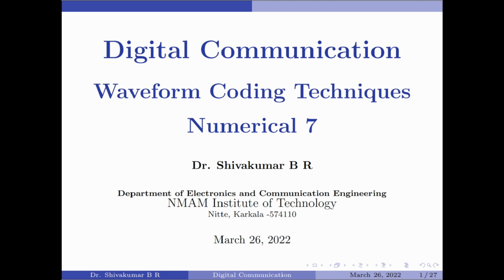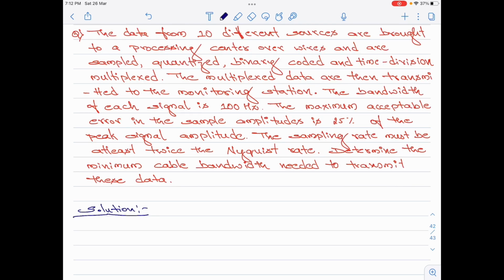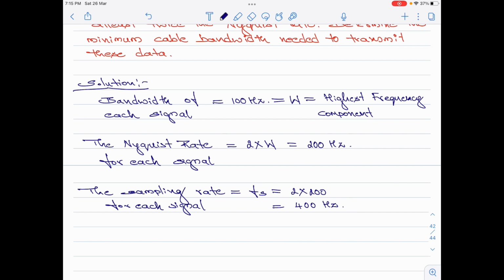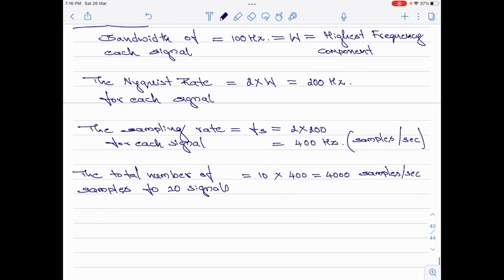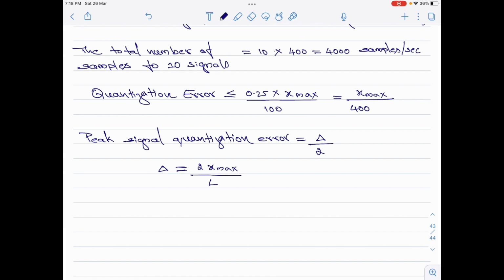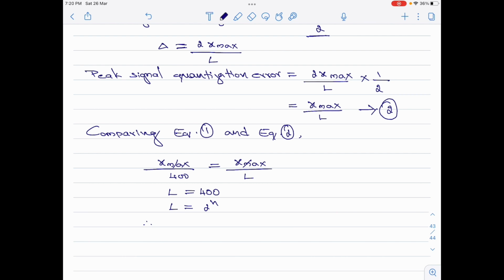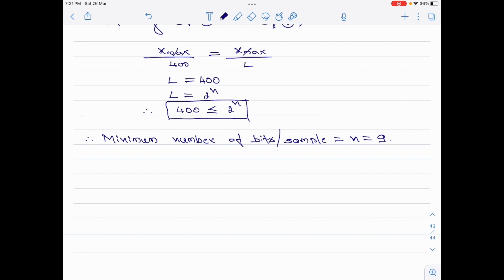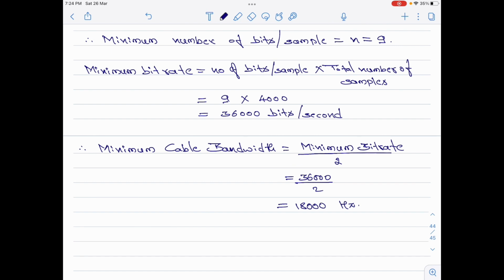Waveform Coding Techniques: Numerical 7